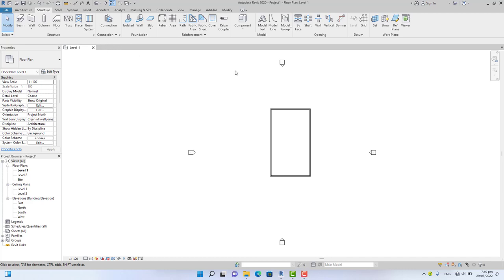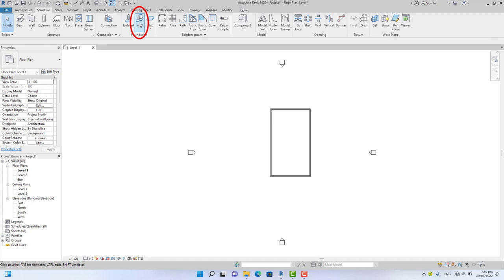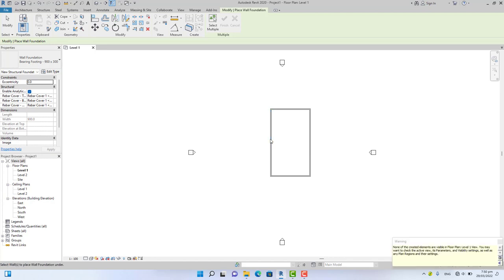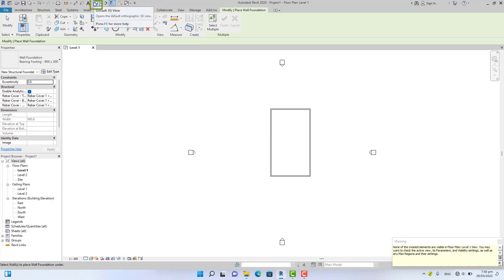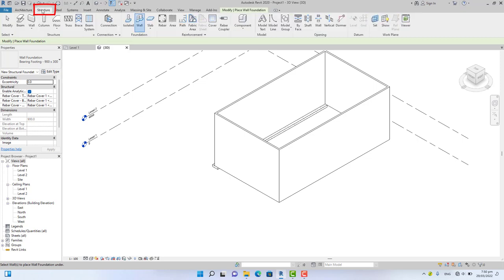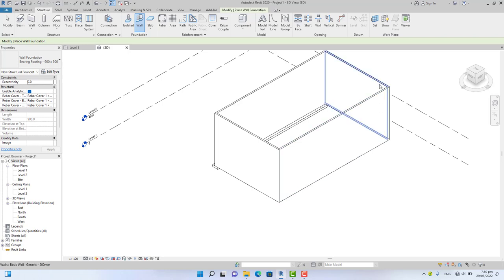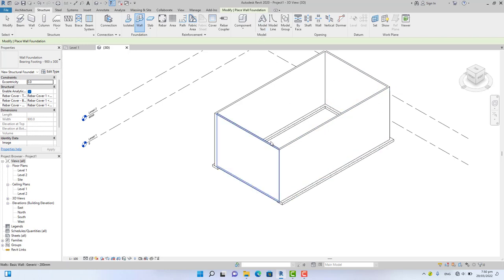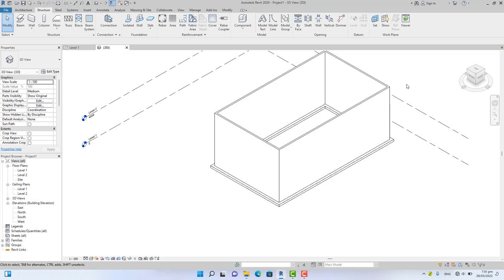How to add a Footing in Revit